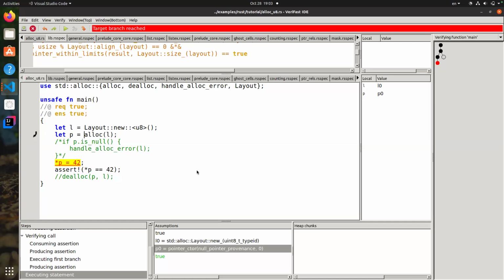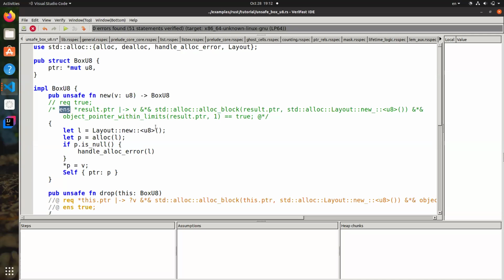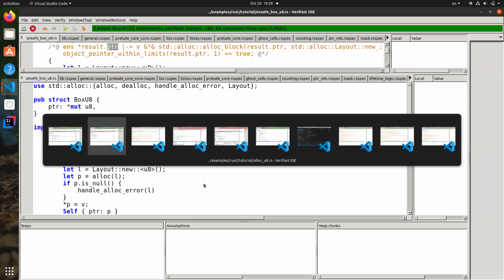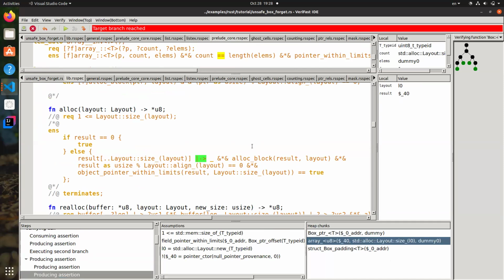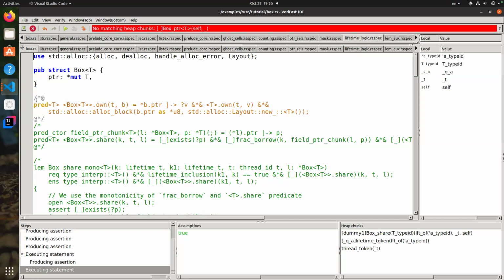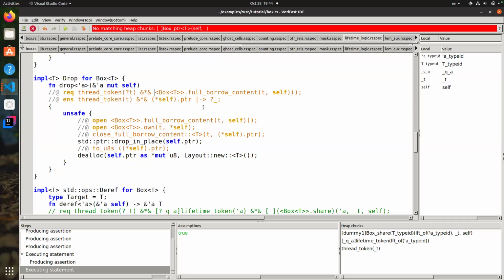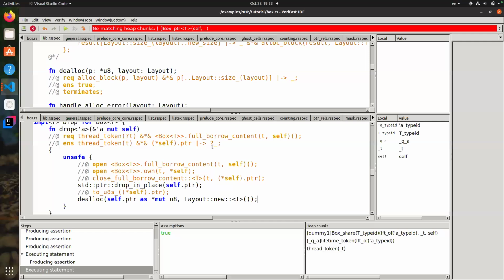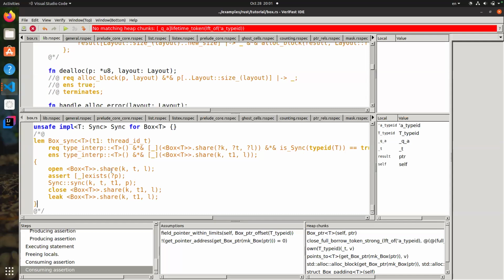Towards Sound `unsafe` Rust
Rust guarantees memory safety and data race freedom through its type checker, which enforces ownership and borrowing rules. However, adhering strictly to these rules can limit expressiveness and restrict certain high-performance implementations. To address this limitation, Rust allows programmers to relax some type system checks within unsafe blocks. The challenge, however, is that maintaining type system invariants within these relaxed blocks becomes the programmer's responsibility.

Although the use of unsafe blocks is not uncommon in Rust crates, writing sound unsafe code remains difficult. There are numerous obligations that programmers must fulfill, many of which are easy to overlook, leading to bugs that are difficult to detect. We have extended VeriFast, a verification tool based on modular symbolic execution, to verify that Rust's safety guarantees hold in programs containing unsafe blocks. Using this tool, we have successfully verified approximations of several well-known, fundamental components from Rust's standard library, along with other examples, all of which make use of unsafe code.

Presenter: Nima Rahimi Foroushaani is a PhD student affiliated with the DistriNet research unit within the Department of Computer Science at KU Leuven, under the mentorship of Prof. Dr. Bart Jacobs, since 2022. He earned his master's degree in Computer Engineering, specializing in Computer Systems Architecture, in 2012.

His research endeavours centre around devising methodologies for verifying the desired properties of programming languages and computer programs. Currently, his concentration lies in verifying the safety properties of programs coded in the Rust programming language.